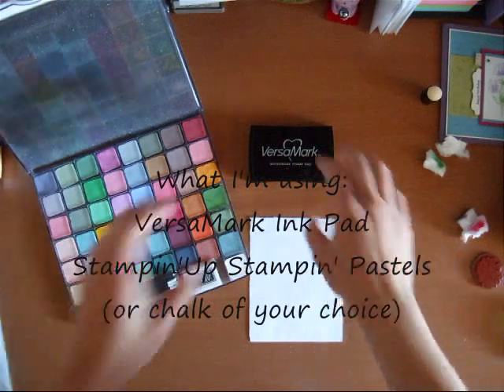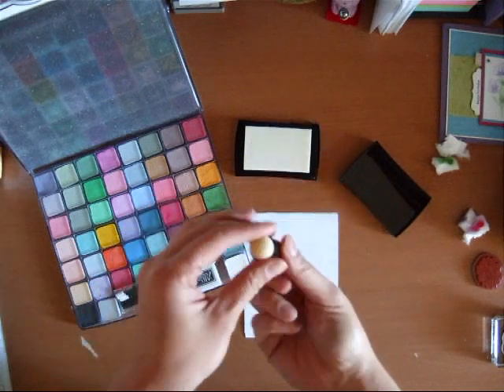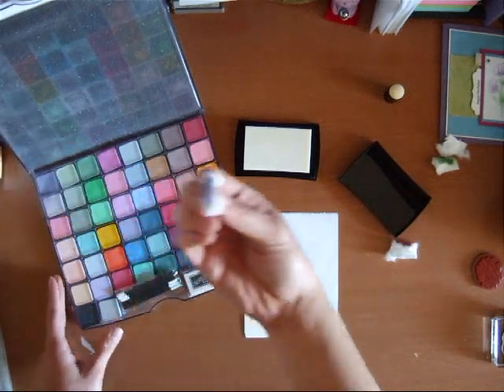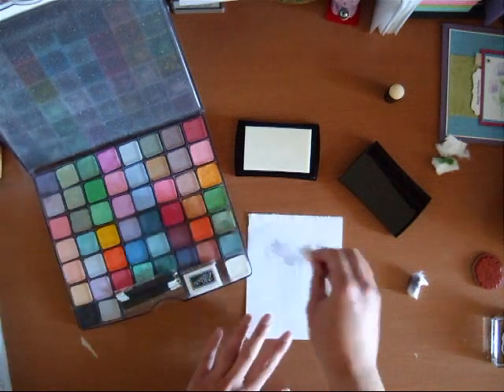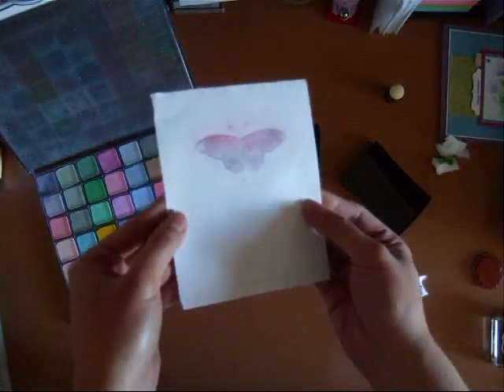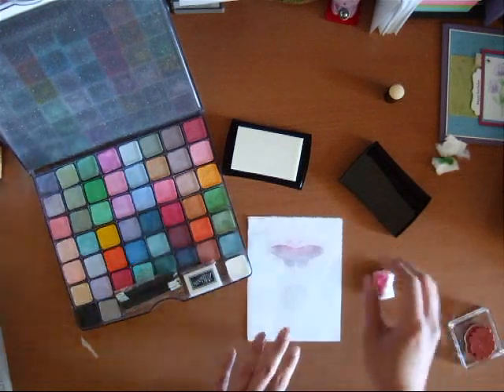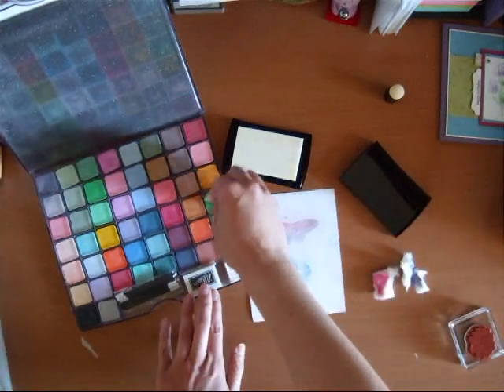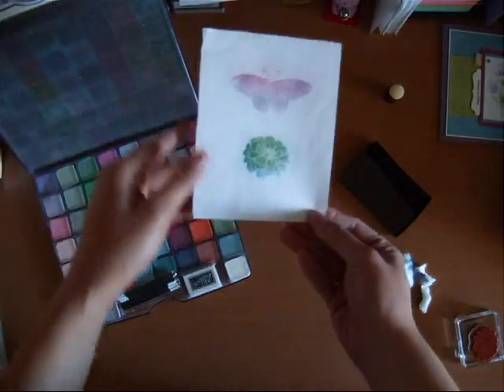StampTech 101 Poppin' Pastels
Great technique to use for chalks to apply to any project!

Also great if you love crafting but is on a budget because with this technique, the color palette is unlimited! One ink pad, one set of chalks/pastels, and one stamp set will take you a LONG way and its simple!